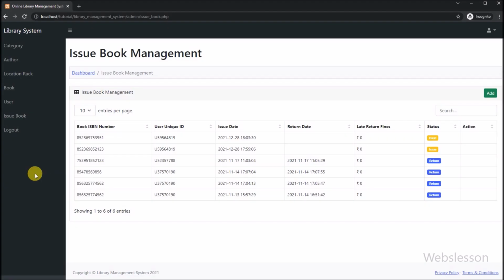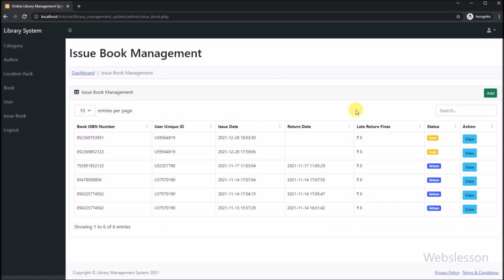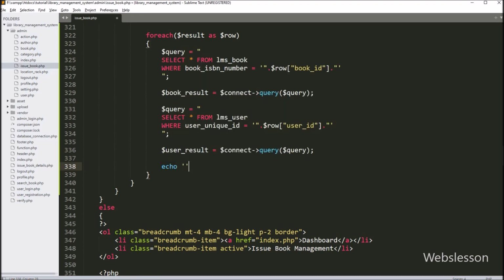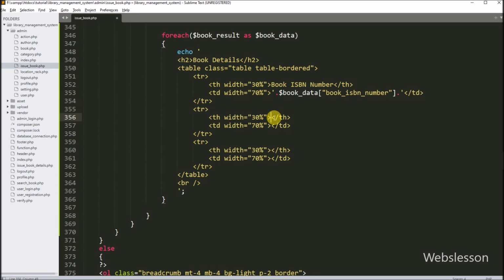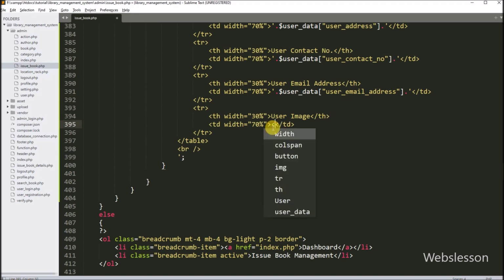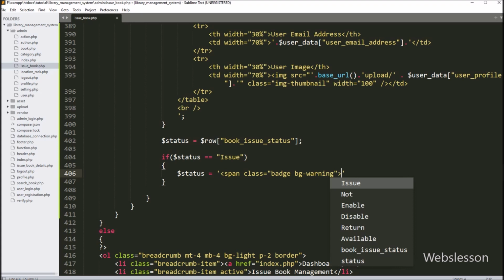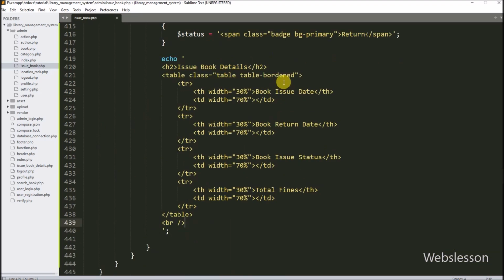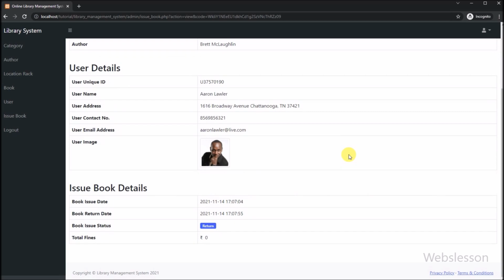PHP Project On Library Management System - Display Single Issue Book Data - 32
Learn How to Fetch Issue Book Data From Database in PHP and Display in HTML Format on the Web Page under this Library Management System. How to Select Issue Book Data from Database in PHP and Display on web page under this Library Management System. How to Select/Display data from database with PHP MySQL. Select data from Database in PHP and display in HTML table format. Lastly in this tutorial, you can learn How to Fetch Data From Database in PHP and Display Data in HTML Tables as well.

From this link, you can find the update dated source code of Library Management System